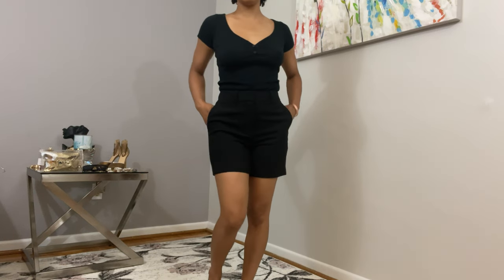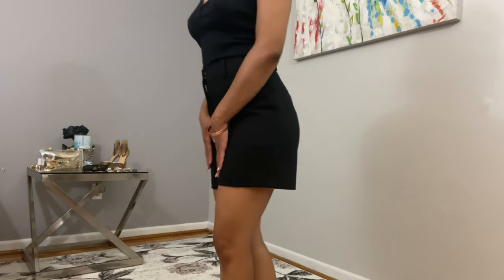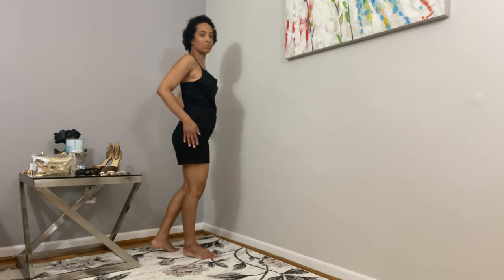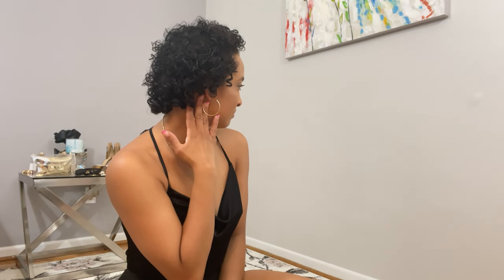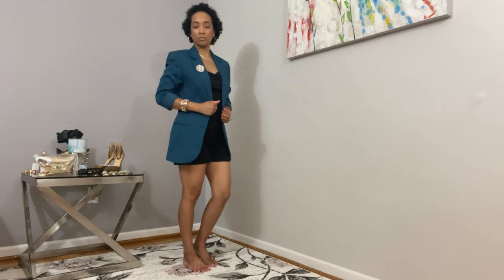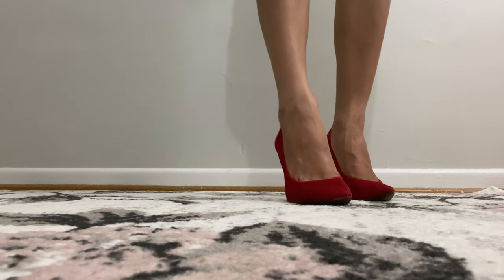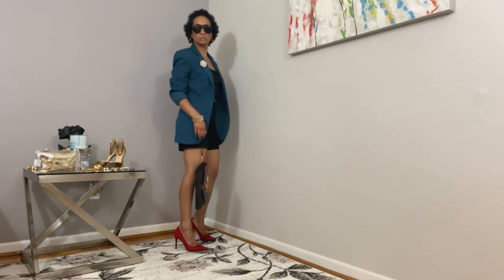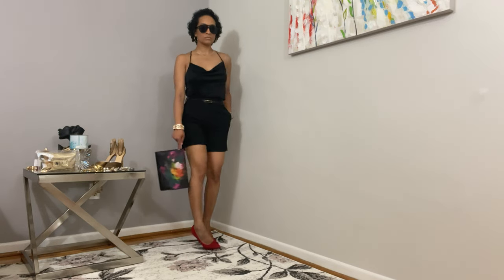Creating A Work Outfit With A Pair Of Shorts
In this video I will be creating a summertime work outfit with a pair of shorts.
Then transition the look from a daytime work outfit to a night time look.
Outfit Details:
Blazer , Chain, Belt , Shades-  Oak and Fort
Cami - @DynamiteClothingTV
Trouser - Aritzia
Pumps, Earrings, Cuffs @GUESS
Purse @tedbaker
Brooch - Ann Kline

New Videos are posted on Thursdays @ 10am.